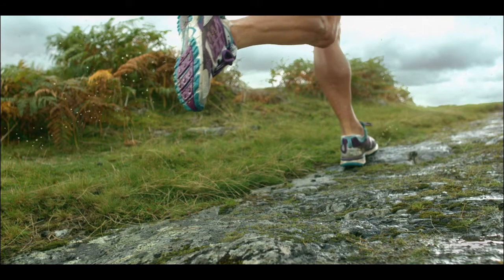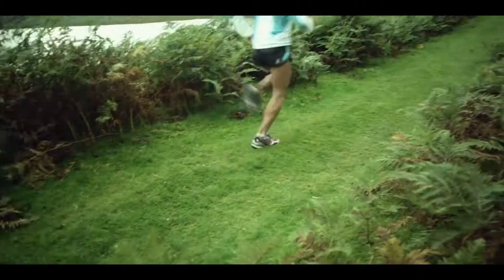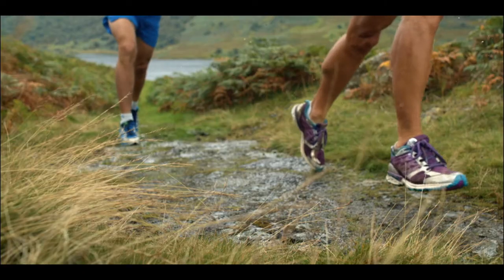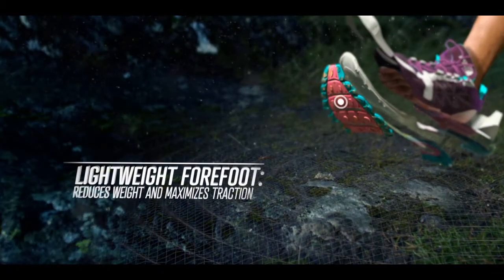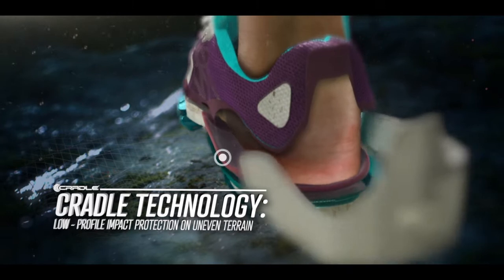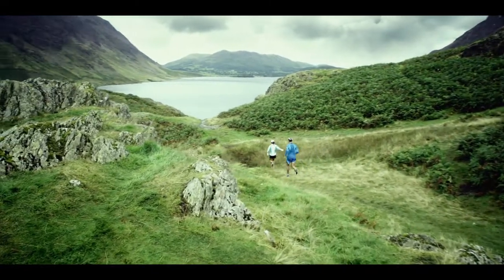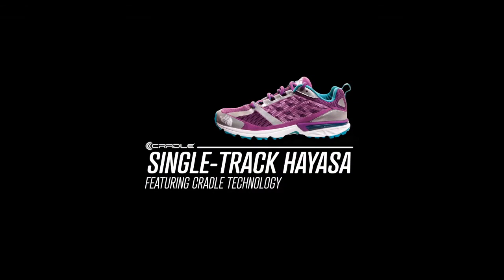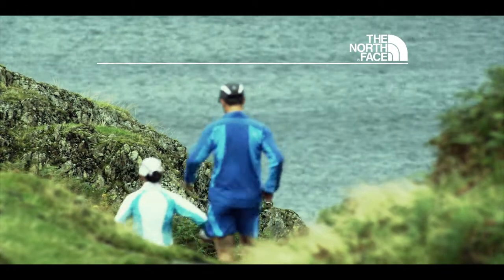The North Face Running Shoe: Single Track Hayasa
The North Face presents The Single-Track Hayasa running shoe with athlete, Kami Semick. The new ultra-lightweight Single-Track Hayasa blends sensitive trail feel with Cradle technology to protect your foot as it moves along even the roughest trails. Performance and protection so you can run outside longer.

Single Track Hayasa shoes are now available at TheNorthFace.com